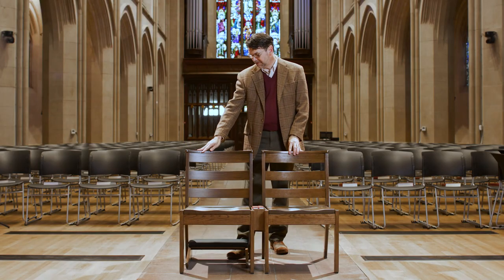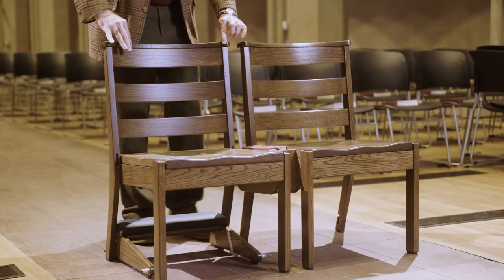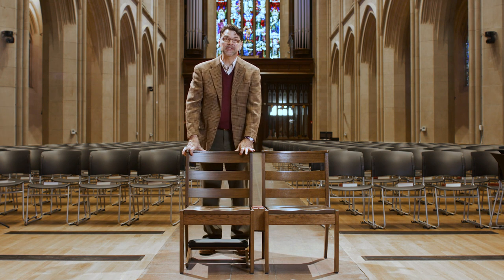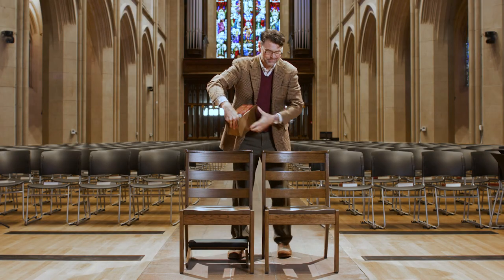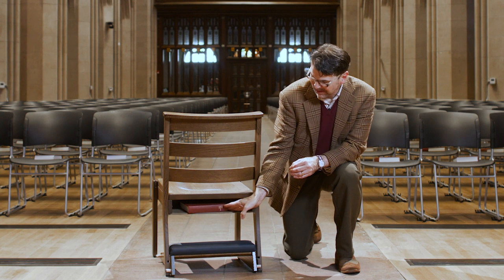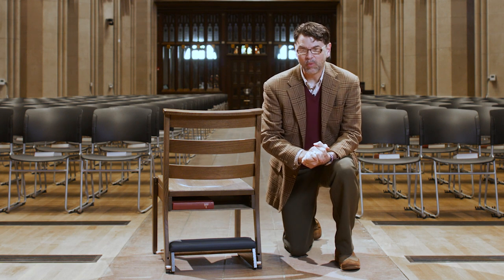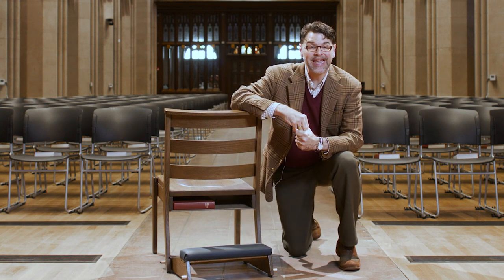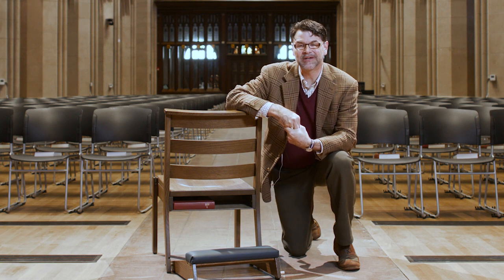Cathedral Seating: Nave Chair Design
David Rote, chair of Arts & Architecture, unveils the design of our new chair for the cathedral nave. David explains the process of selecting the chair design and walk through the chair functionality. Our new chairs will arrive this spring.